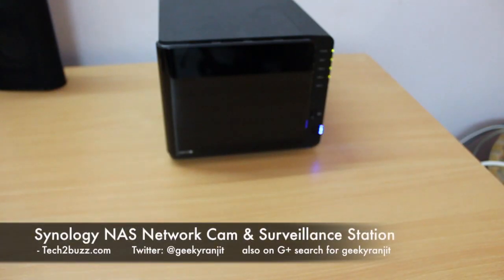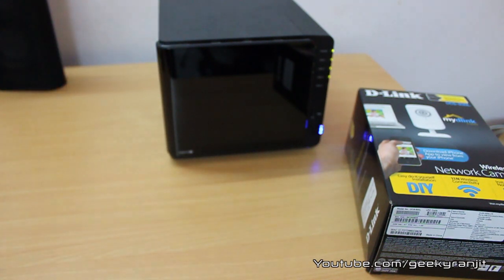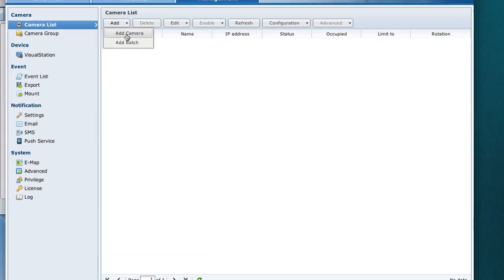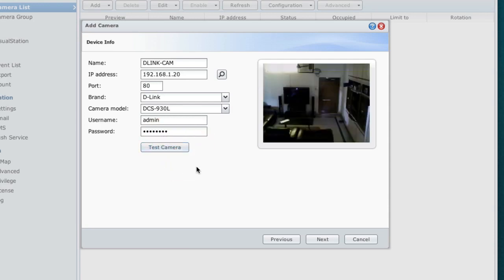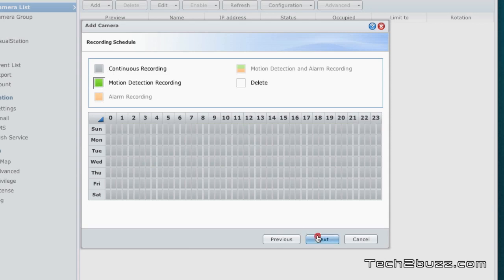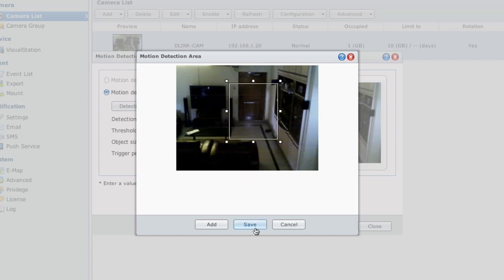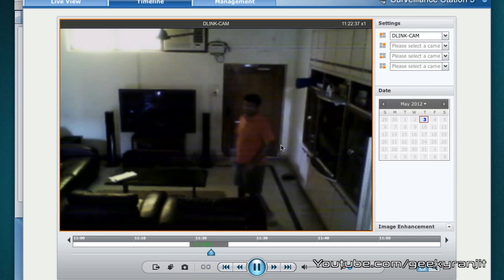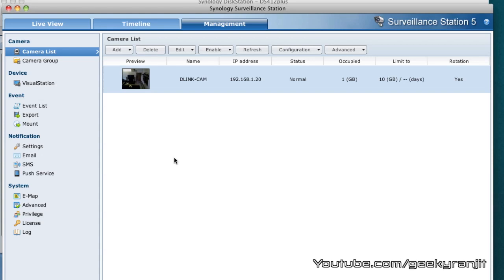Synology NAS Network Cam & Surveillance Station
How to setup Surveillance Station on a Synology NAS and set it up for recording video with motion sensing, with Synology NAS and using a couple of Network IP Cams you can easily setup surveillance for your office and home.